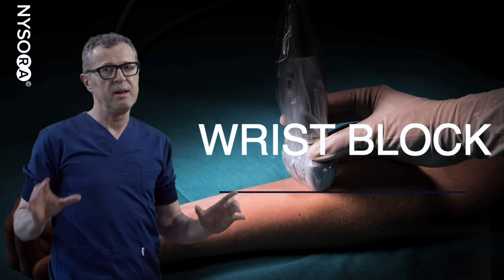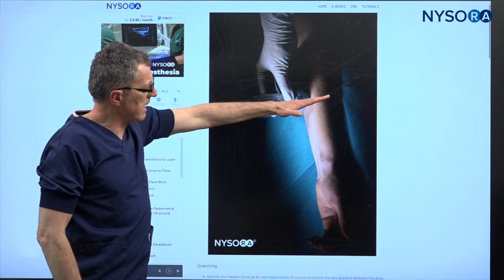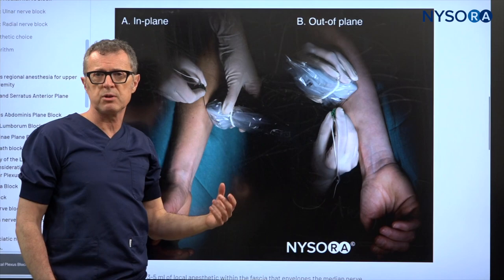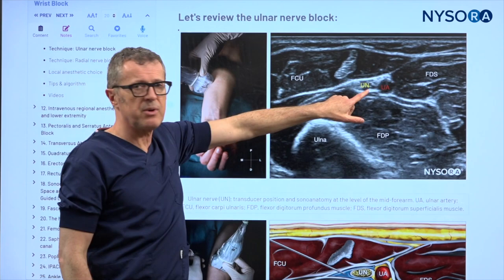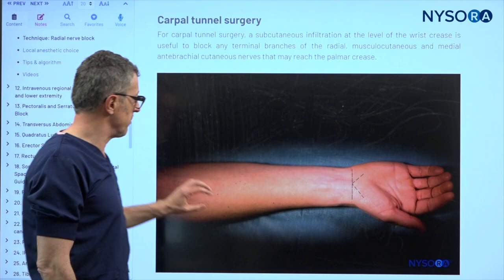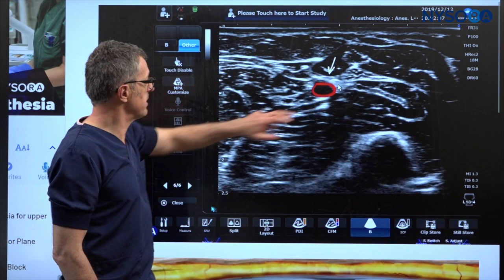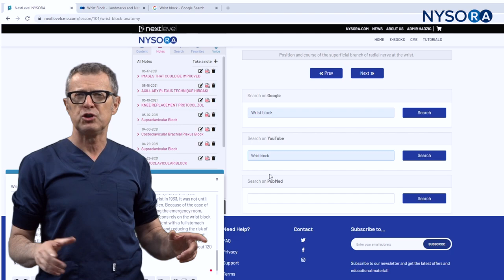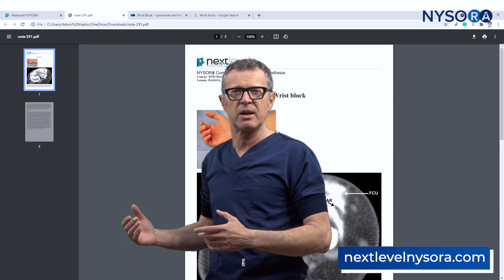Wrist Block for Carpal Tunnel & Hand Surgery Explained - Crash course with Dr. Hadzic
Wrist block is the KING of regional anesthesia for carpal tunnel, hand and fingers surgery. Blocks of the median, ulnar and radial nerves at the level of the forearm just about any operation on the hand: broken finger pinning, hardware removal, Dupuytren's contracture release, reconstructive tendon and joint surgery and more. On a busy hand surgery day, we perform as many as 20 wrists blocks. Often, we use different combinations for specific effects, intraoperative functional testing. This video also features the latest NYSORA’s e-learning system (NextLevelNYSORA), where you can make your own custom-made notes, insert videos, literature and more.